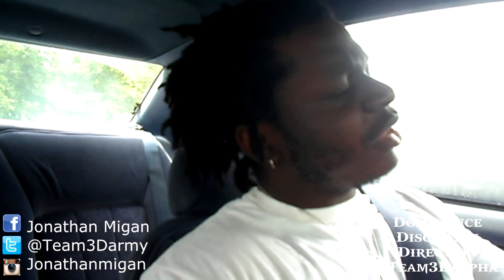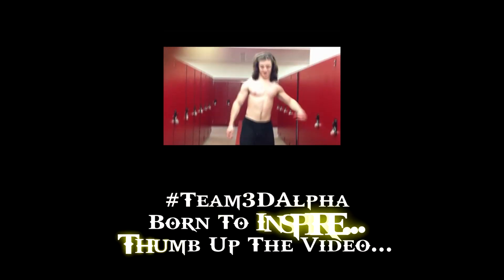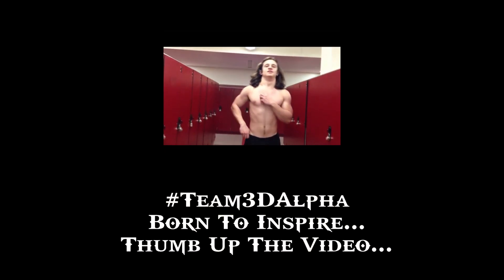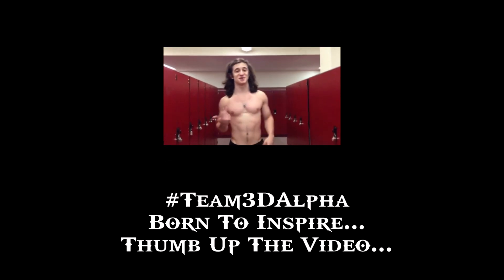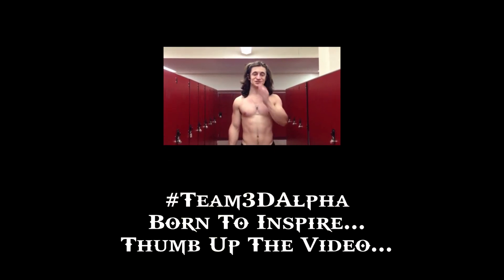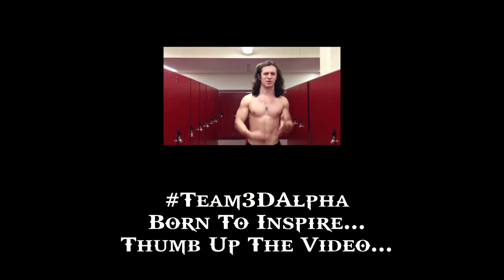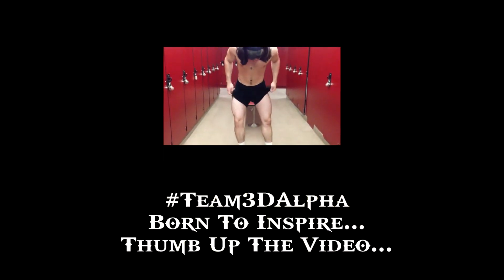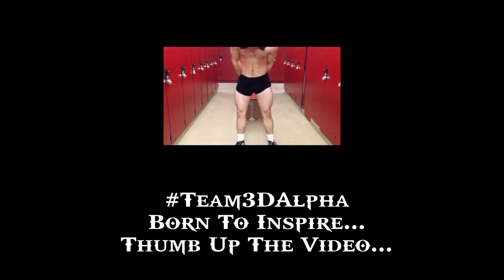Myostatin vs Growth Hormone: The Battle for Hyperplasia & Muscle Mass!!!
Research has shown a strong negative correlation between growth hormone and myostatin. The higher the GH levels, the lower the Myostatin. Here are some methods to naturally inhibit Myostatin via GH and Testosterone manipulation.

-Online coaching 1 on 1 (12 weeks)
-HSP Training Program (12 weeks)
-Bone Density Training Program (6 weeks)
-Custom Meal plan/Macros (12 weeks)

Copyright: I have the permission to use all the music and logos in the video.